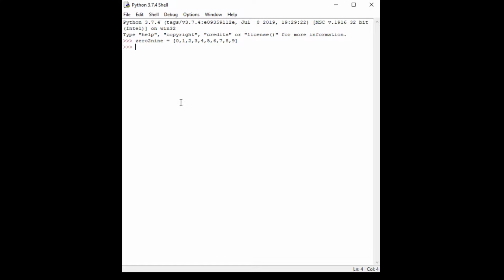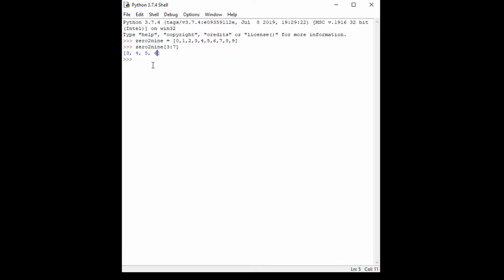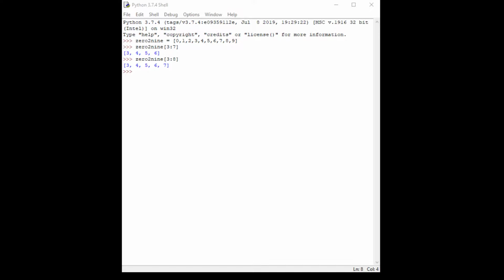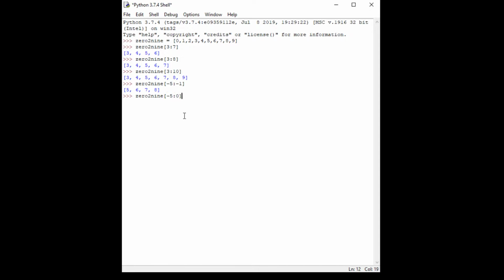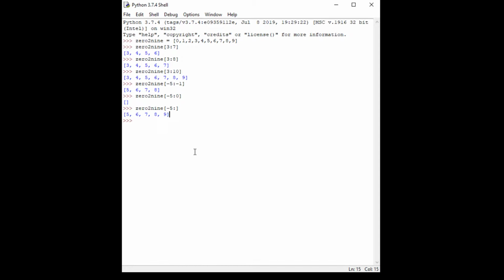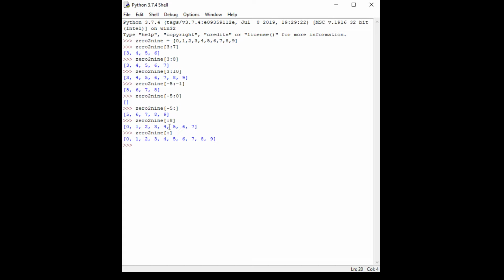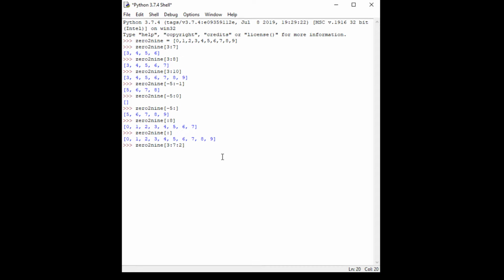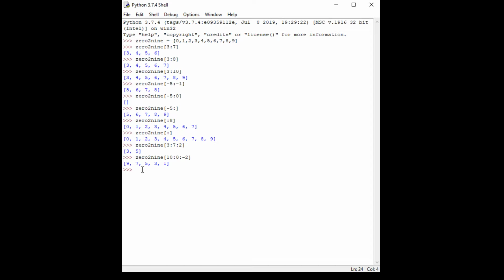Python Tutorial 9 - Slicing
Me teaching you guys about slicing in Python!